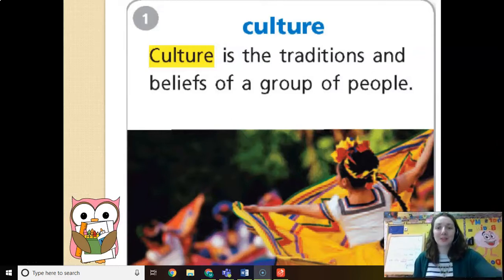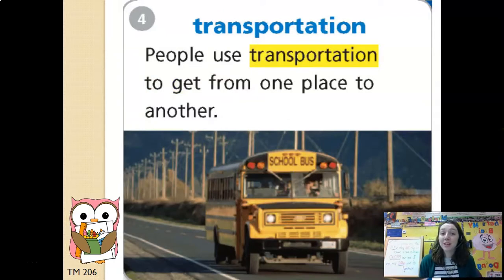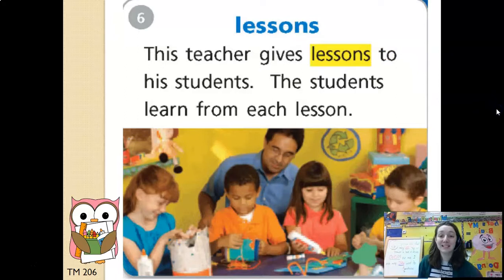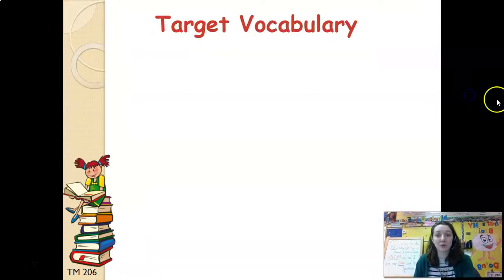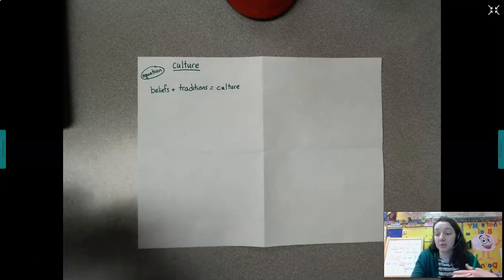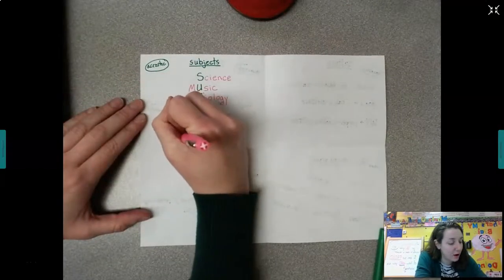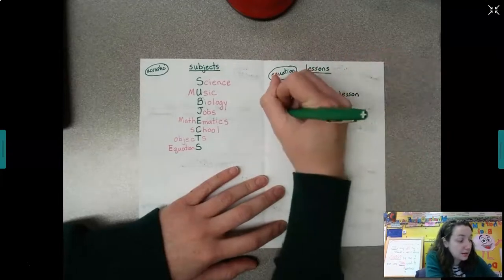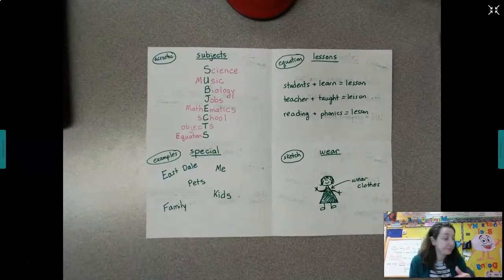Schools Around the World Vocabulary (Davis, 2nd)